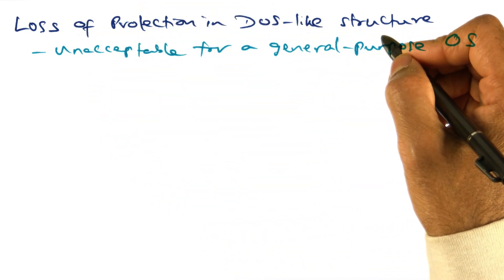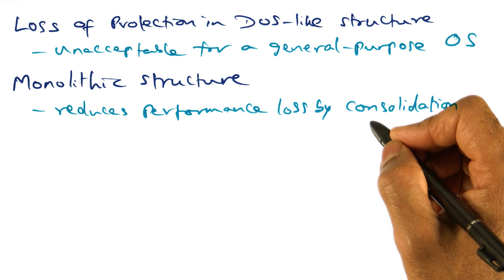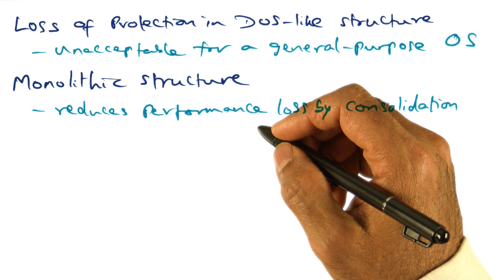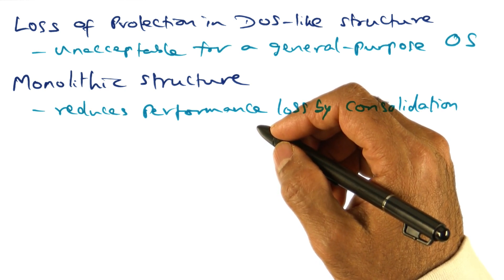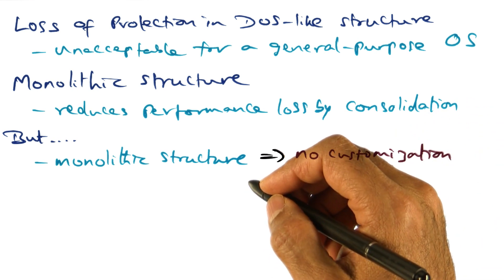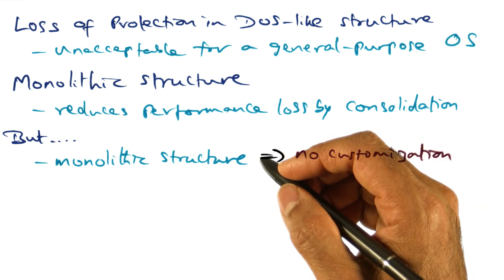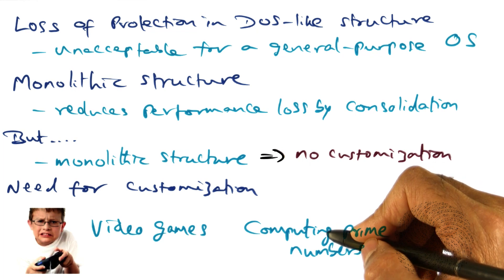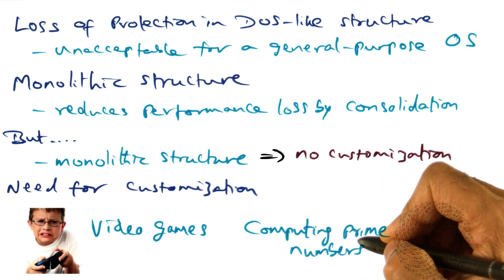Loss of Protection in DOS like Structure - Georgia Tech - Advanced Operating Systems